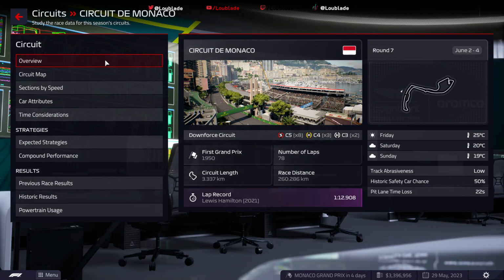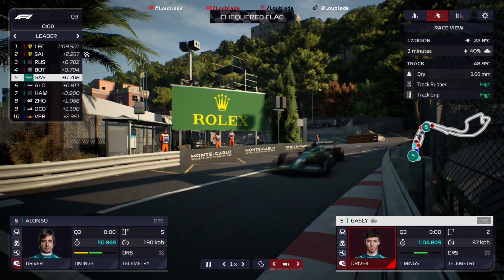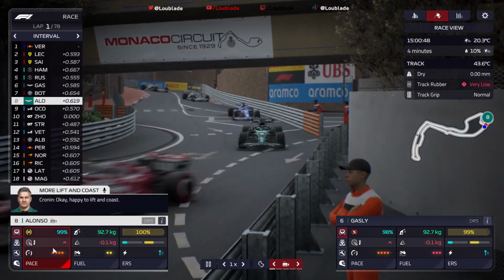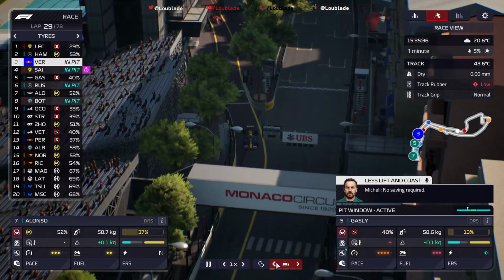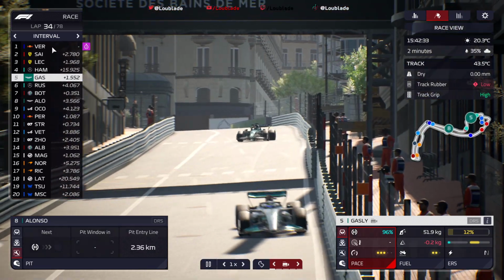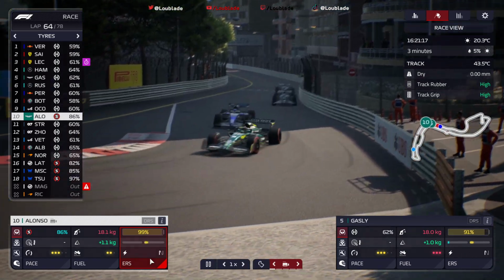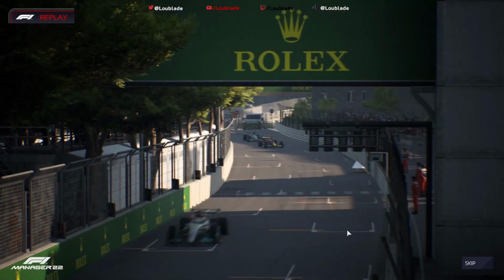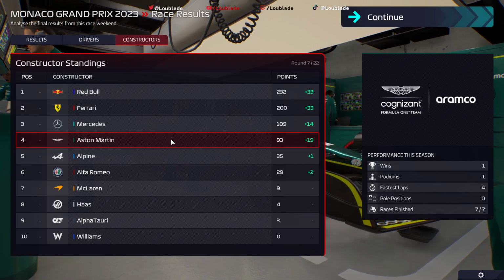F1 Manager 2022 Episode 30 | Season 2 | ROLL OF THE DICE | Aston Martin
Our F1 Manager 2022 CAREER MODE Part 30: We had huge summer at Aston Martin! 3 new drivers, new staff and facilities and of course a much upgraded car. We go to the Jewel in the crown of the F1 calendar what can we do in Monte Carlo